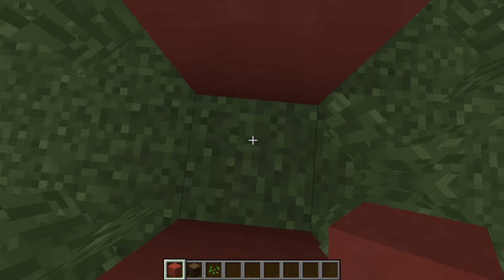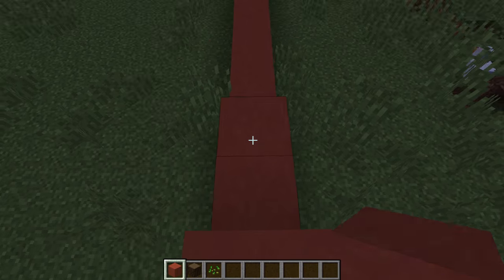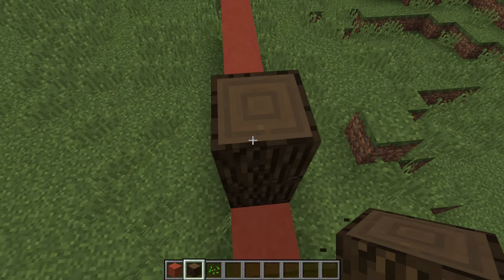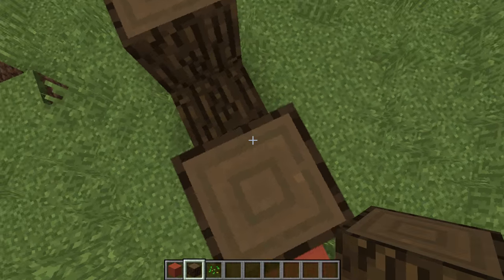How to Build a Modern Horse Farm Part 1 / First Video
If you would like to learn how to build a modern horse farm, this video is for you.